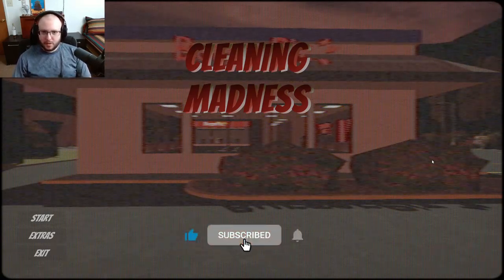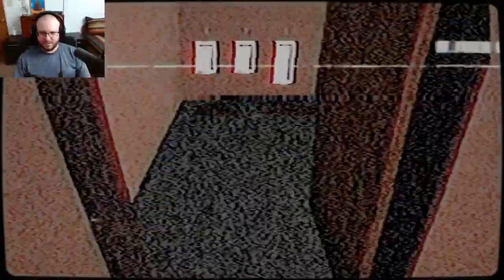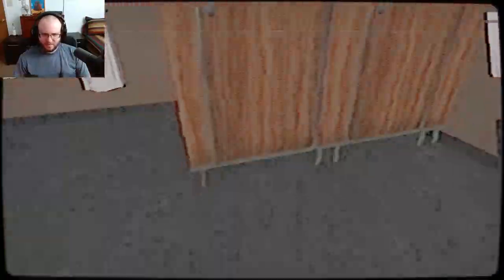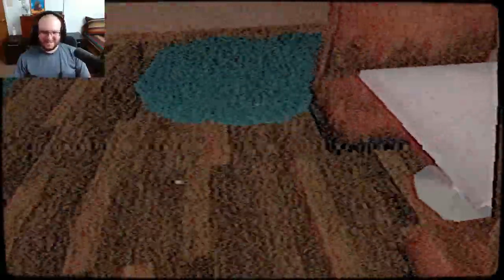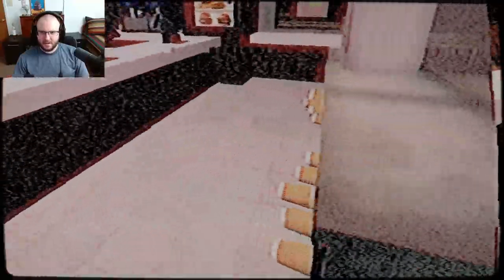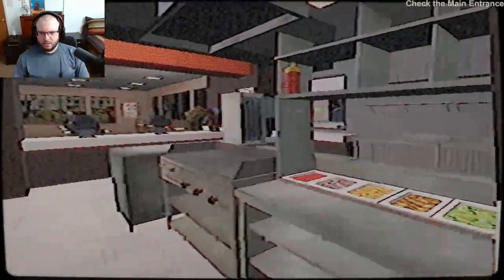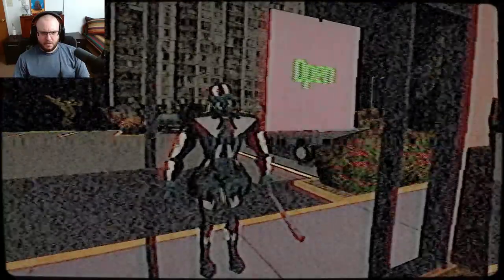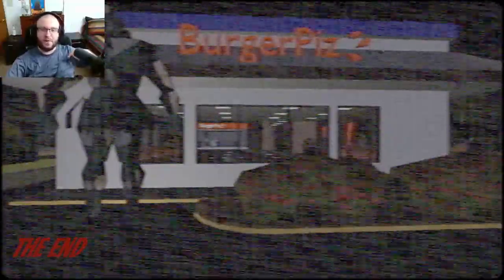These People Are So Messy!! │ Cleaning Madness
You play as a Cleaner who works at a Fast food Place. Though after a while strange Things happen.